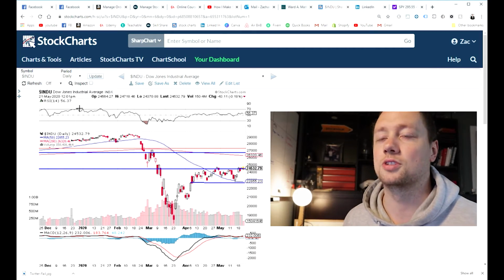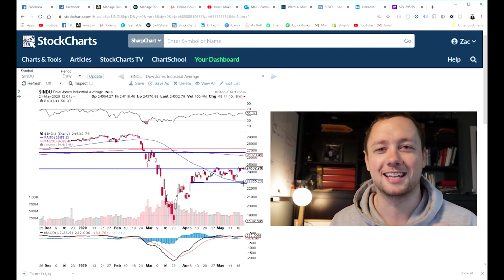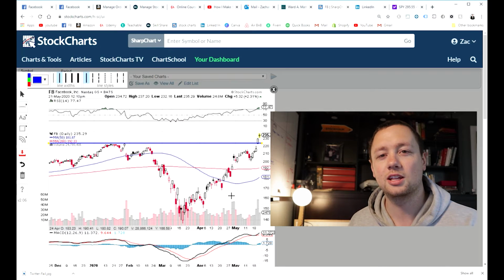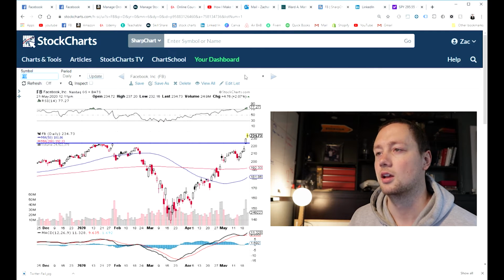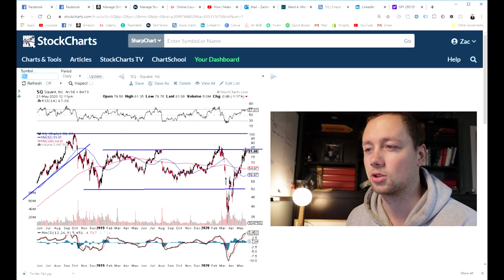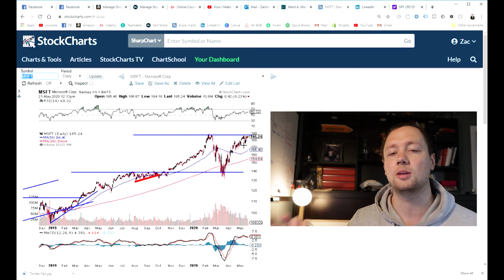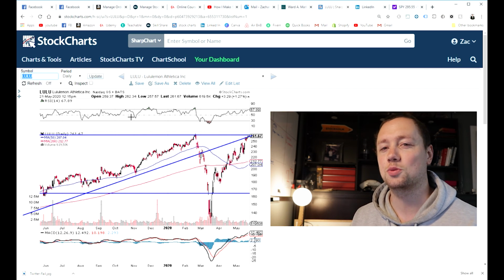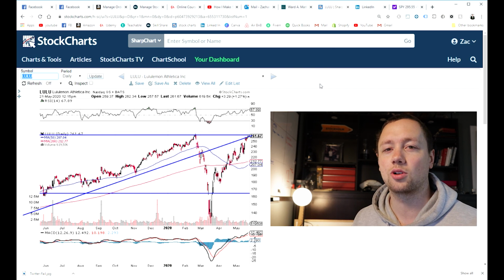MOST IMPORTANT RULE for Stock Trading, Day Trading or Investing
In this video I am going to explain why identifying the larger trend is the most important rule when trading the stock market.  I am going to perform technical analysis on the Dow Jones industrial Average and compare that to 4 other companies in order to try and predict what is going to happen and make a trade.  We are going to see similarities between the companies and the Dow Jones and those are the signals that we are going to use in order to execute our trades.

Links to my Camera and computer setup:
🖨3D Printer

🎬 Licensing opportunities available.